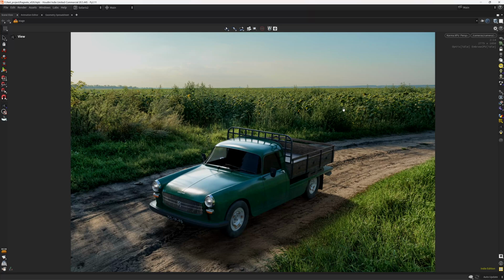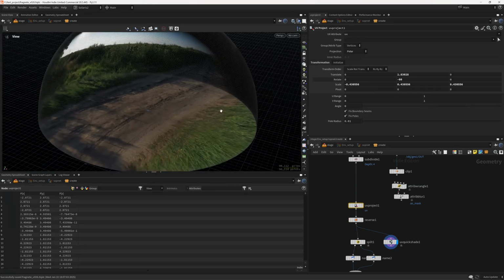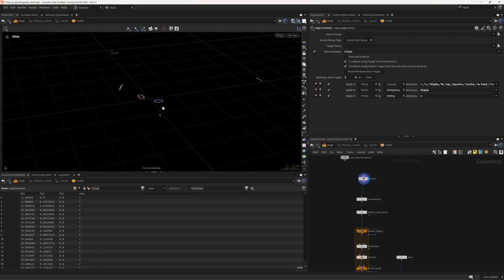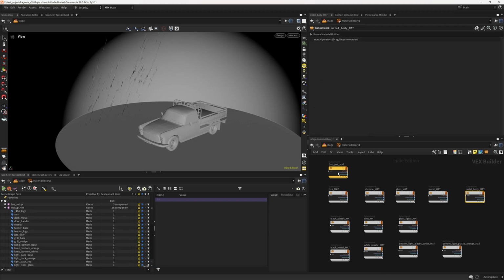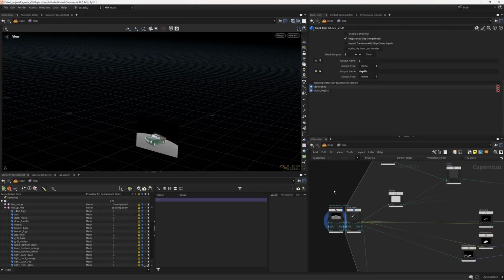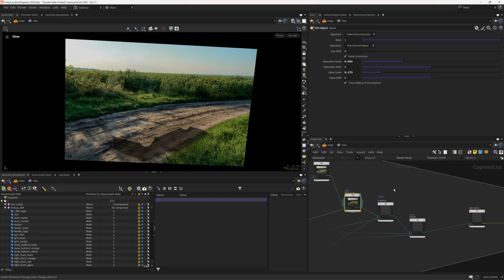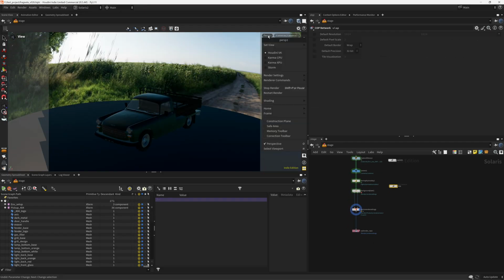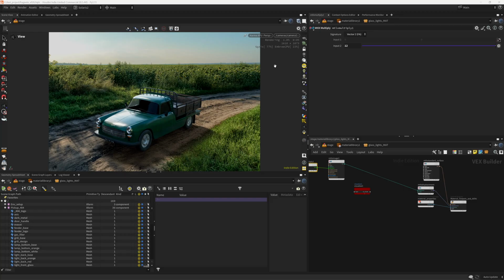Quick CGI Integration with Houdini and Solaris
In this video I'll break down how you can quickly comp a cg render with an environment without relying just on a dome light, with some tips along the way.